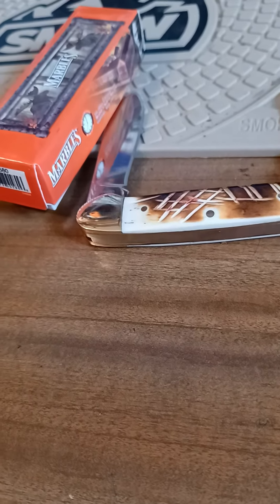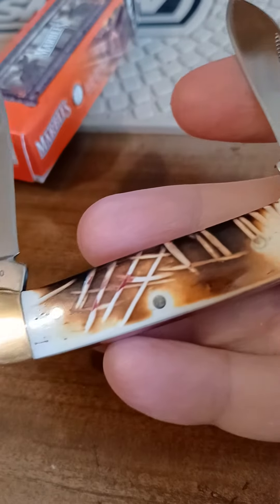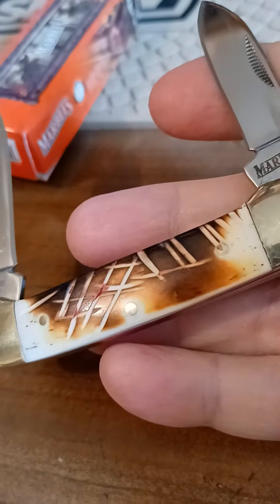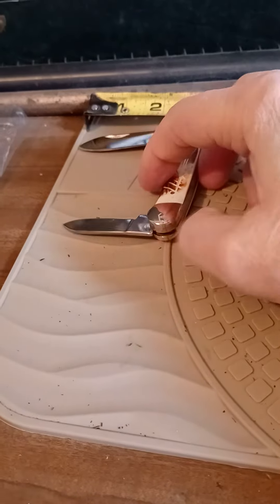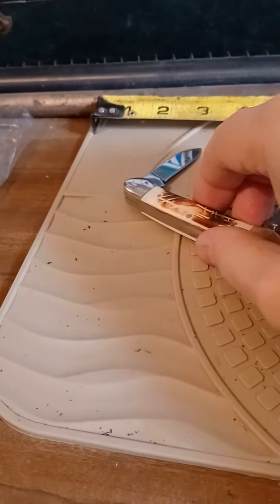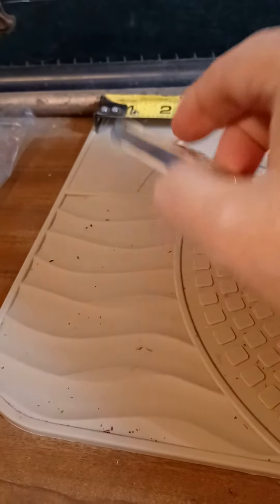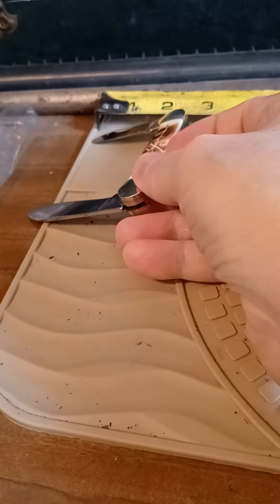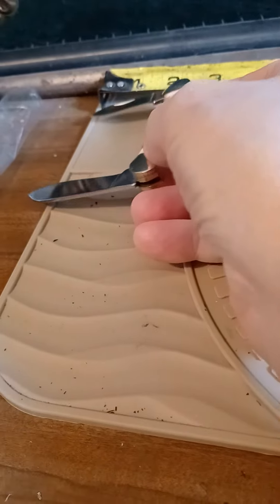marbles burn bone canoe